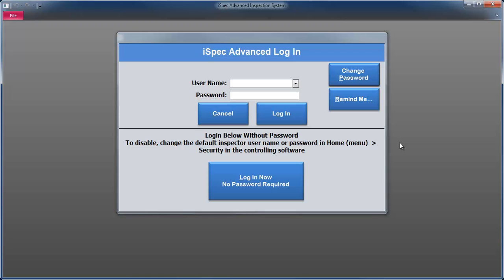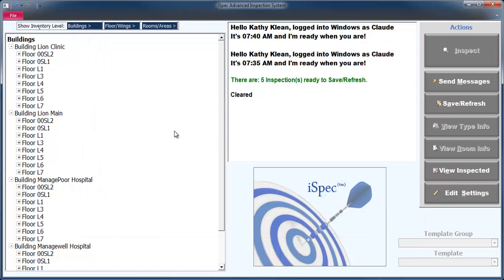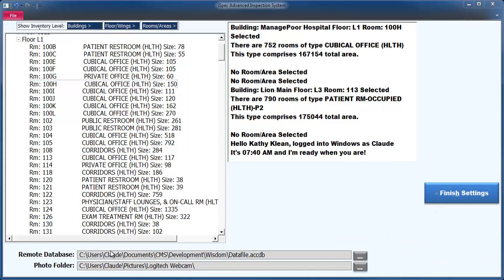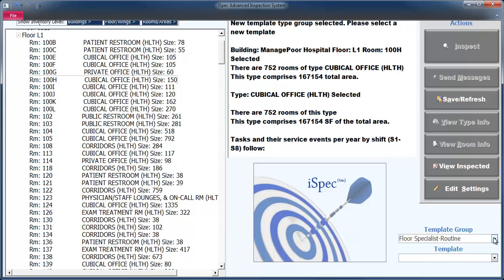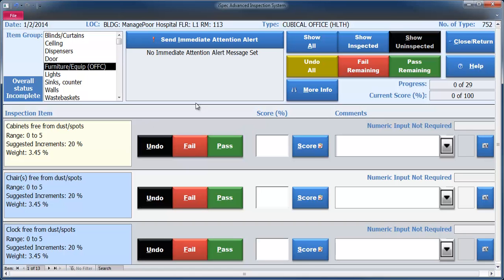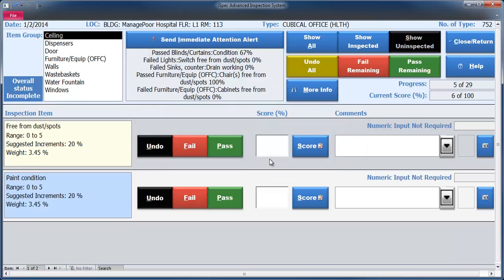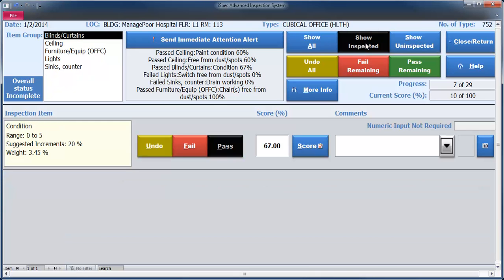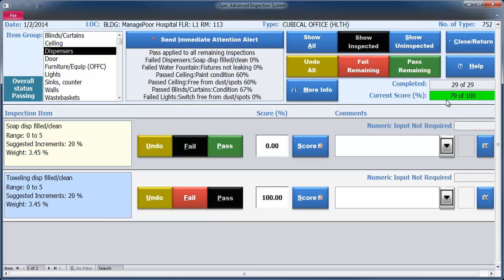Informed iSpec Advanced Inspection System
From informedcorp.com - the best in facility management software